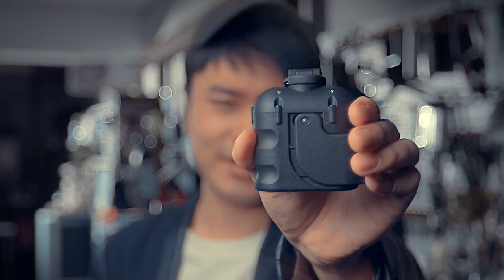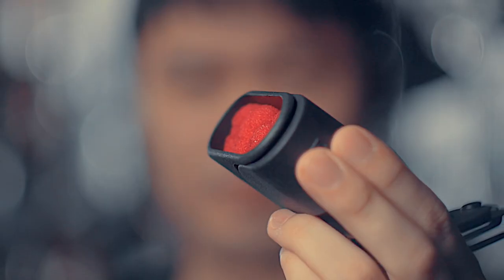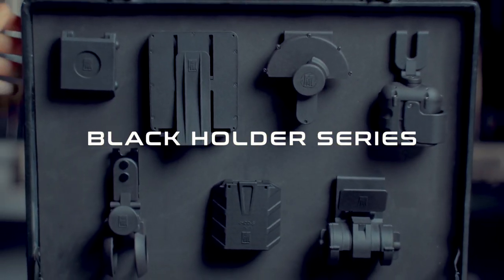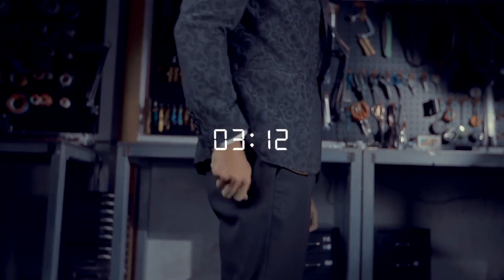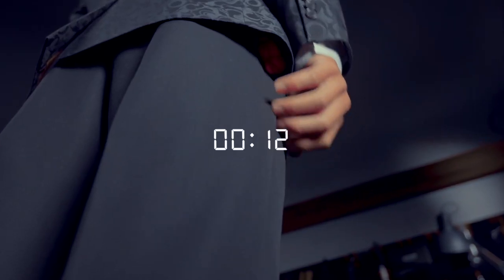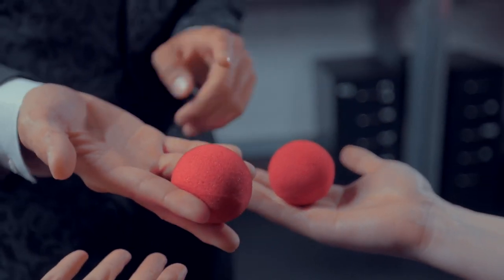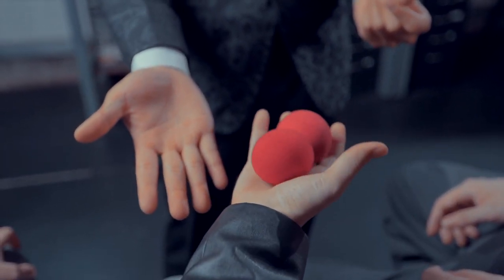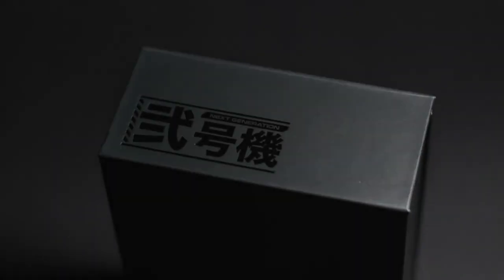Hanson Chien Presents SBD (Sponge Ball Dropper) by Ochiu Studio | OFFICIAL TRAILER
Welcome to the second project of Black Holder Series from Ochiu Studio!

SBD is the world's first sponge ball holder.

SBD can hold up to twenty 1-inch sponge balls, or one 4-inch sponge ball, the dropper can be clipped on a belt.

SBD's rotatable head design allows users to clip the unit anywhere on the belt. More user friendly for both right-handed and left-handed performers.

SBD's axis design on the securing clip allows a certain degree of movement, so the device will lay flat against your body at all times.

Without fumbling in your pockets for props, just a light squeeze on the SBD trigger, you can get sponge balls right at your fingertips.

If you don't know any sponge ball routine, don't worry. We will teach you one simple sponge ball routine as well as how to use the device.

With SBD, your sponge ball magic will go to another level.

This is the next-generation holder you've ever experienced.

    A Sponge Ball Dropper
    A quick start guide
    Online instruction video

NOTE: Sponge balls NOT included.